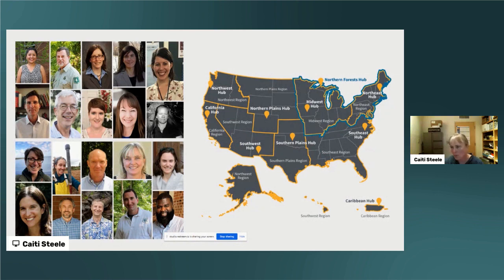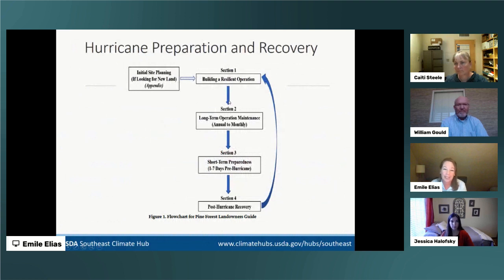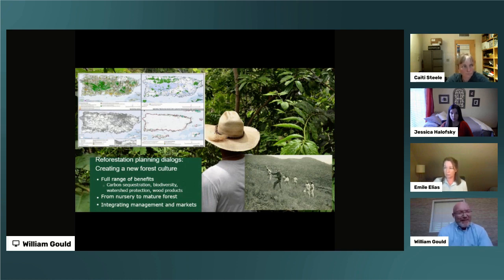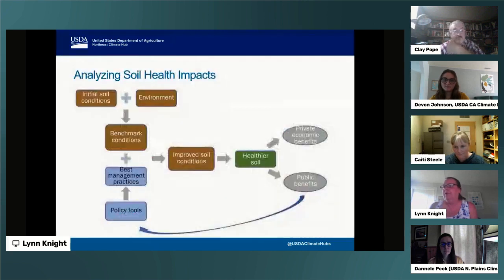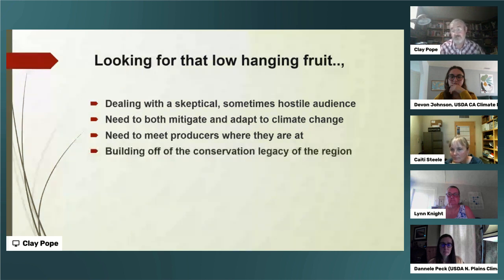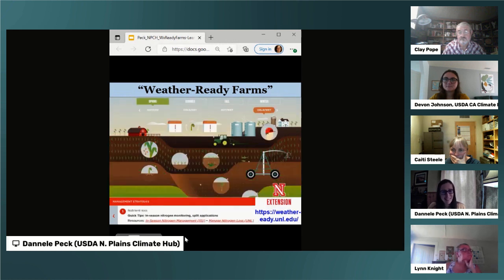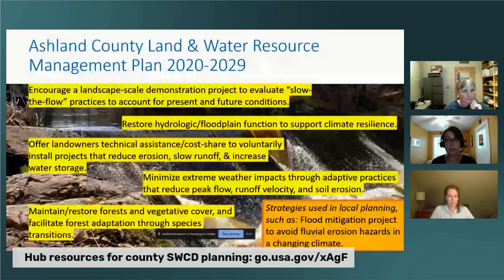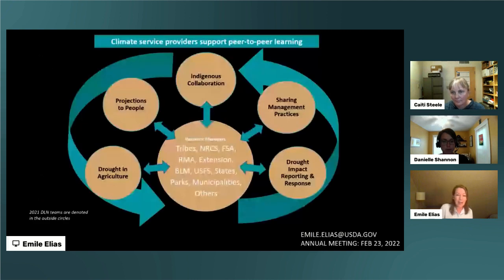USDA Climate Hub Adaptation and Mitigation Showcase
The USDA Climate Hub network strives to develop and deliver science-based, region-specific information and technologies so that agricultural and natural resource land managers are empowered to make climate-informed decisions. The program does this by connecting USDA Research Agencies to Program agencies to build resilience to a changing climate. The Climate Hubs Program, established in 2014, is addressing the impacts of climate change on working lands via science synthesis, stakeholder engagement and technology transfer at 10 Hubs across the nation. In this symposium, we highlight novel regional solutions for climate adaptation and mitigation. Our short presentations highlight responses to climate impacts and extremes in critical topics such as water resources in the Southeast, soil health in the Southern Plains, climate-informed county planning in the Northeast, preparing for wildfire in the West, managing forests for multiple benefits in Puerto Rico and more. A short topical discussion session will follow each regional lightening presentation.

Video credit: Soil and Water Conservation Society